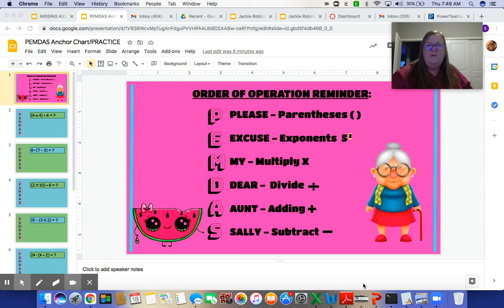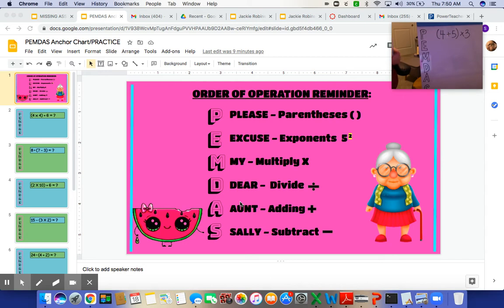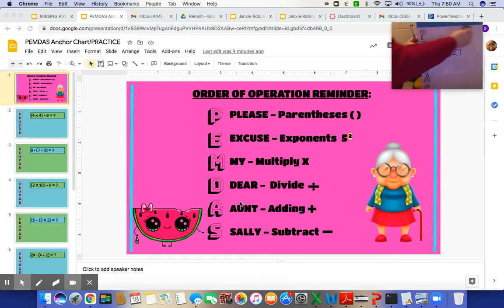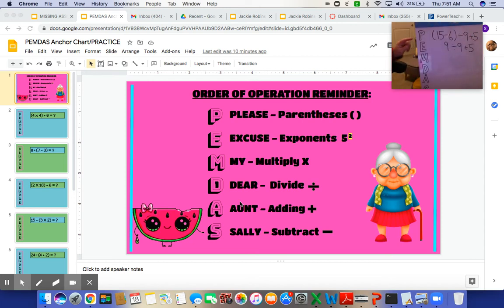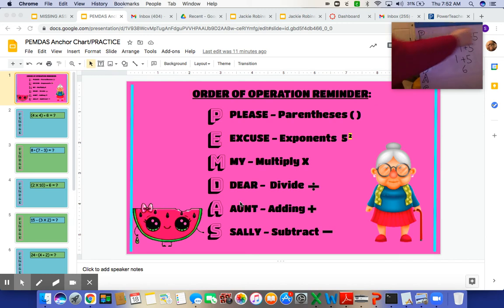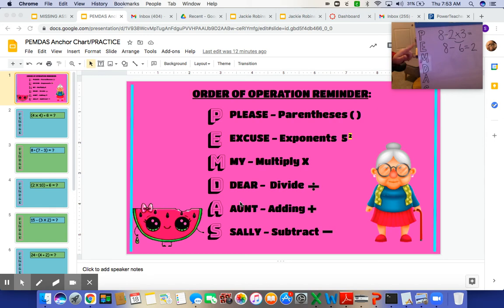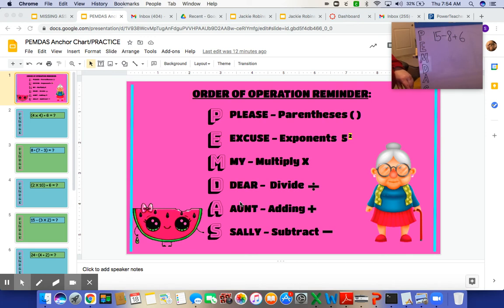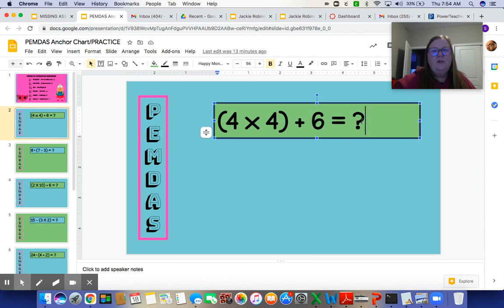Order of Operations-Feb.18